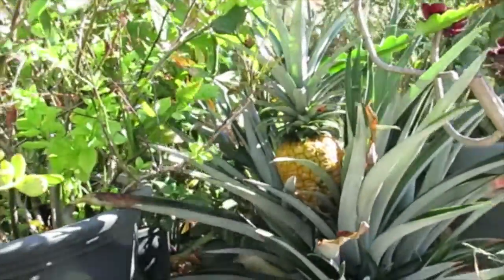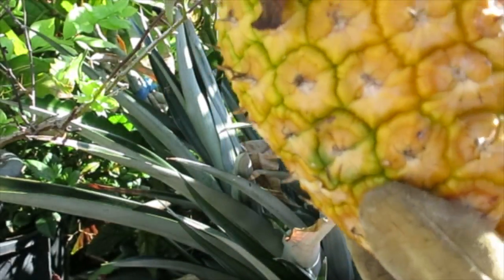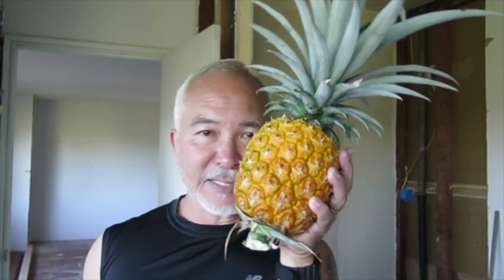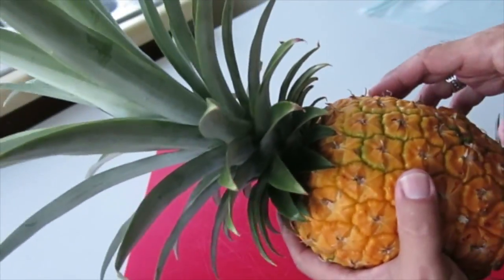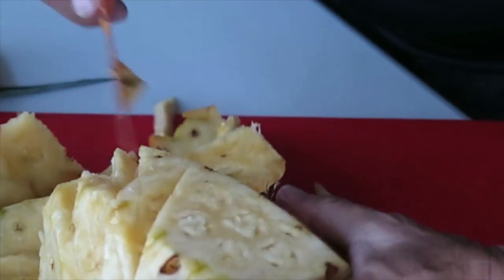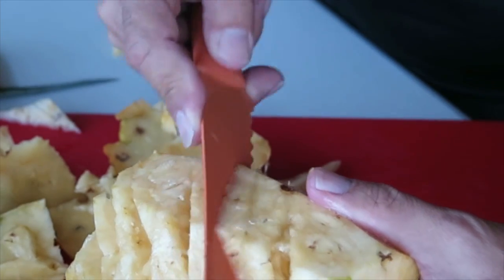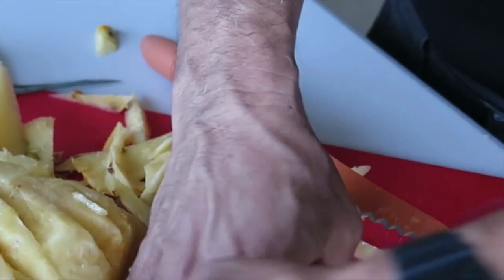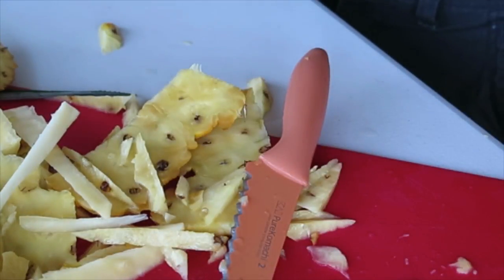Coping with the Making of a Soap Room by Harvesting Pineapple? Part 3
The title may fool you. I'm really not stressing out at all during the remodel. The trick for me is to stay busy. We planned a stay cation in San Diego and planned a trip to Yellowstone Park. When we returned, the pineapple plant that I grew from a cutting 2 years ago was ready for cutting. I was so exciting that my first pineapple was ready to be harvested that I decided to make a video of it.

There will soon be enough things going on with the house for me to devote more time to it on a video. In the meantime, I feel like anything I do can later contribute as inspiration for future soaping projects or to amuse me between exciting action on the house.

I promise to keep you informed. Remember, this is not HGTV where house renovation is completed after a week or so. We have an excellent contractor working on the house with a small but dedicated team. These guys are absolute pros and couldn't be more considerate and friendly.